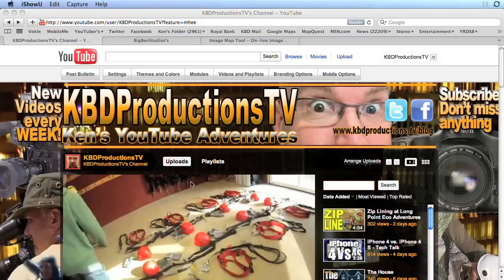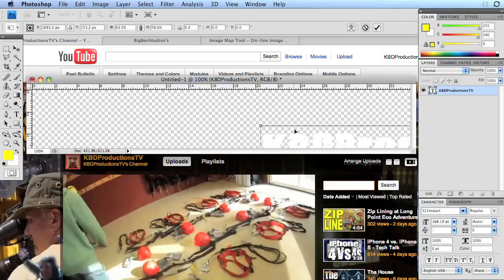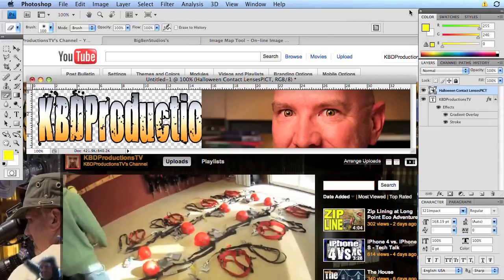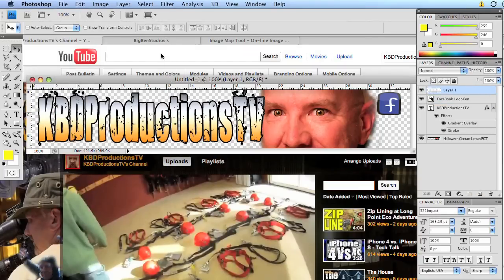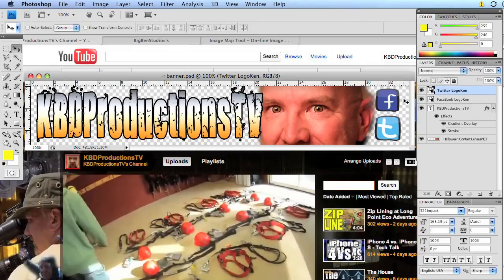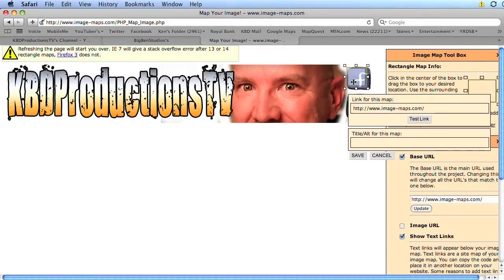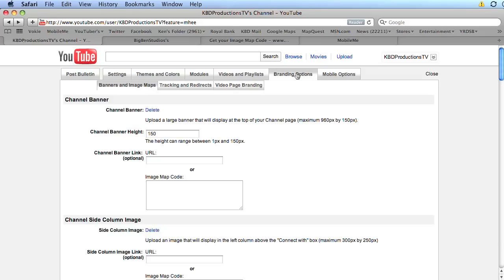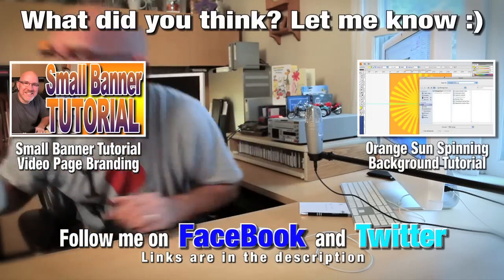Creating a Channel Banner with Active Links Tutorial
just in case you didn't know :)

Ken Domik
KBDProductionsTV